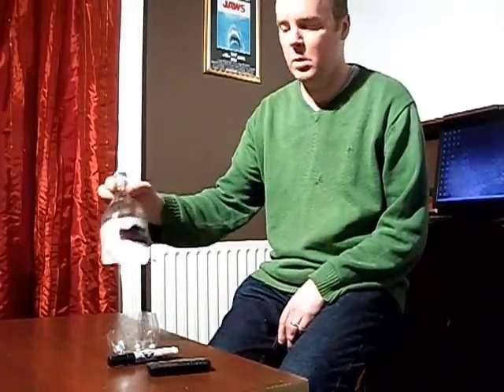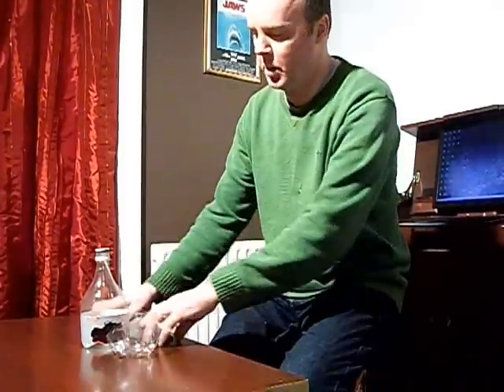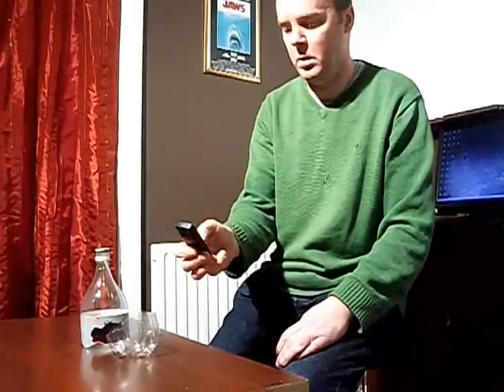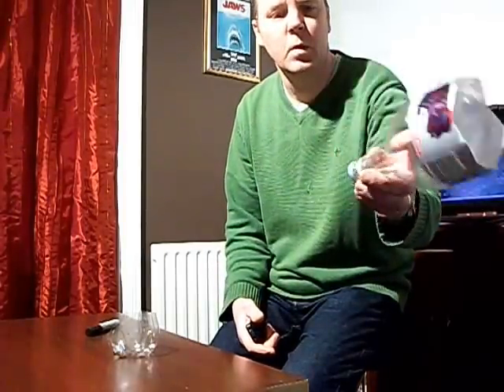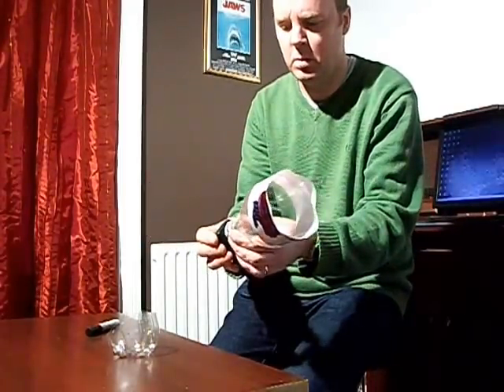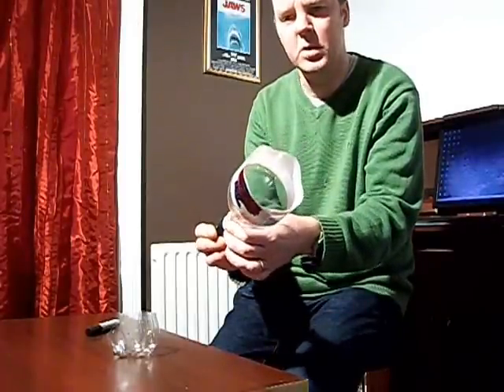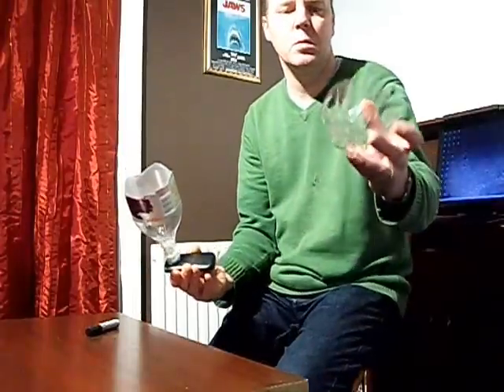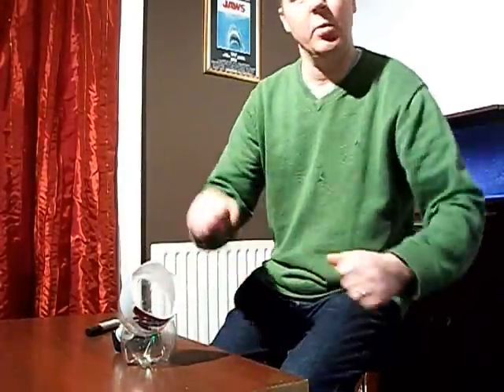GRAMO (PHONE) Mobile Phone Amplifier COLA BOTTLE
mobile phone amplifier made from an old cola bottle BRILLIANT jes i am good